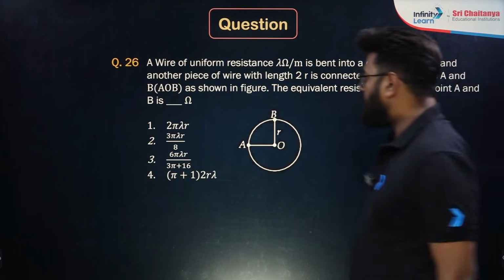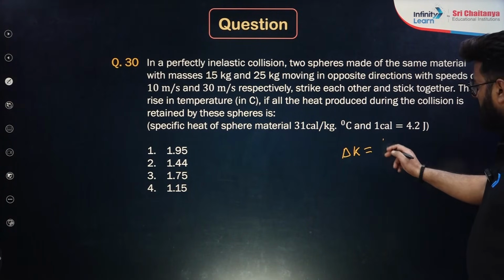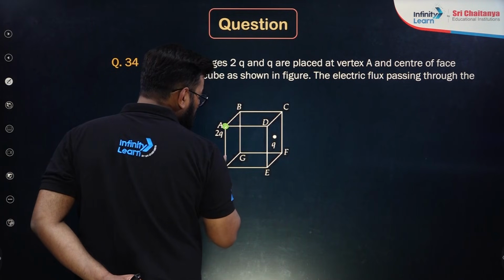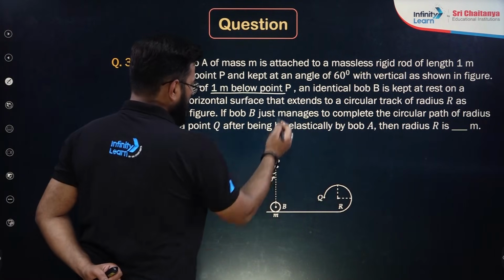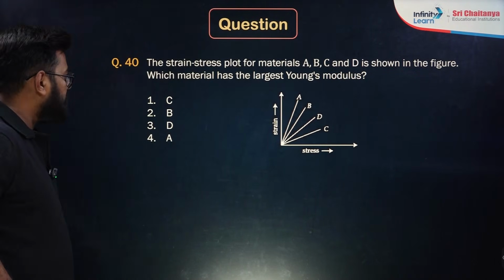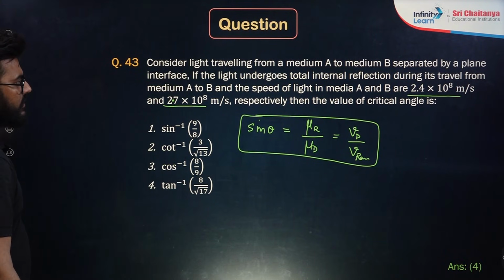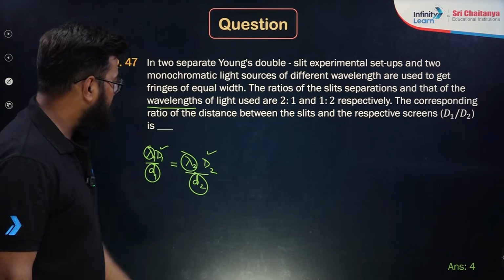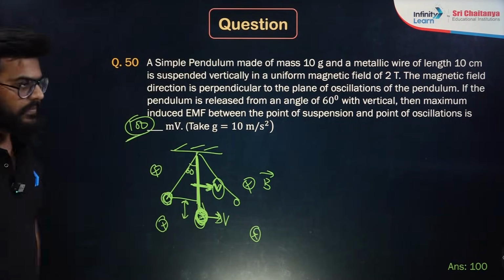JEE Main 2026 Physics Paper Solution | 23rd Jan Shift 1 Detailed Analysis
Re NEET 2026 Paper Analysis 🎥Join 📊 Live NEET 2026 Answer Key with Paper Discussion JEE MAIN 2026 | 23rd Jan Shift 1 PHYSICS Paper Solutions and Detailed Analysis. Dive deep into the physics questions from the 23rd January 2026 JEE Main Shift 1 exam with this comprehensive video solution.

We cover each question step-by-step, highlighting key concepts, formulas, and problem-solving techniques essential for mastering the physics section. Whether you're revising or appearing for the exam, this detailed walkthrough helps you understand the paper pattern, difficulty level, and important topics.

 Stay ahead in your JEE preparation with expert explanations and tips to tackle similar questions efficiently. Don't miss out on the critical concepts and shortcut methods to boost your score. Watch now to enhance your understanding and confidence for JEE Main 2026 physics!